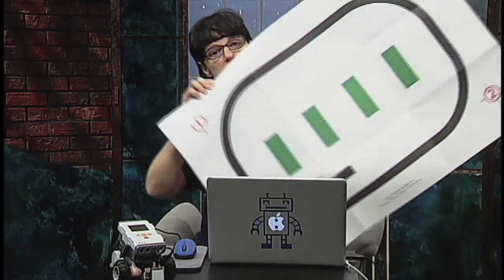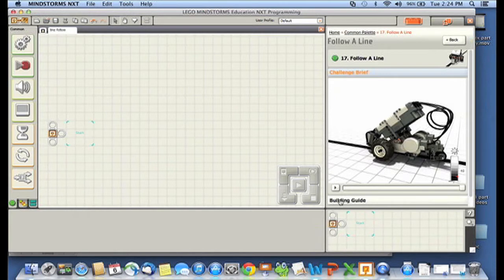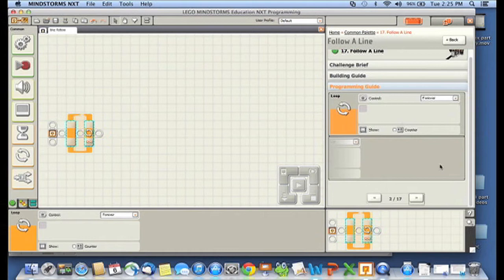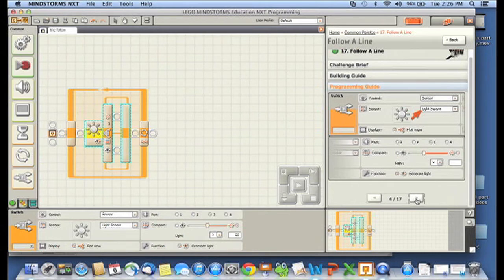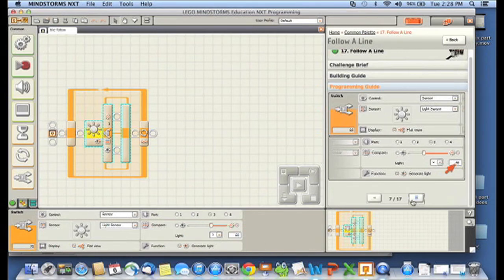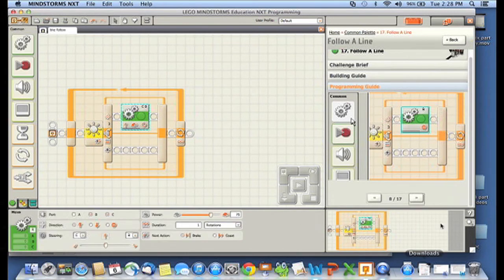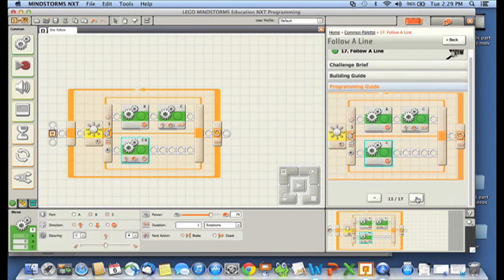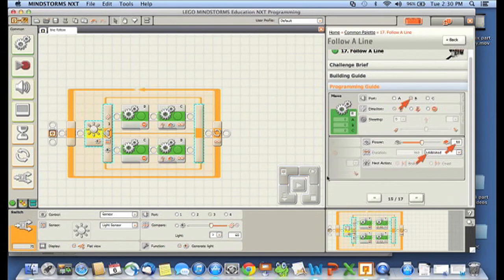MOOC: Week5 lesson 2: Robot Educator Example: Line Following